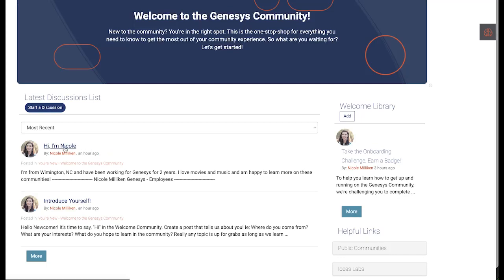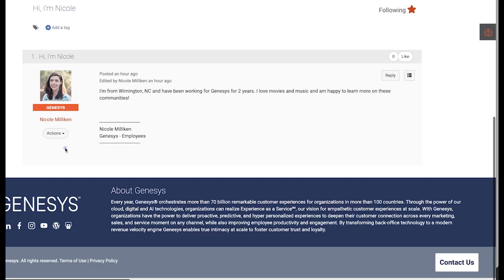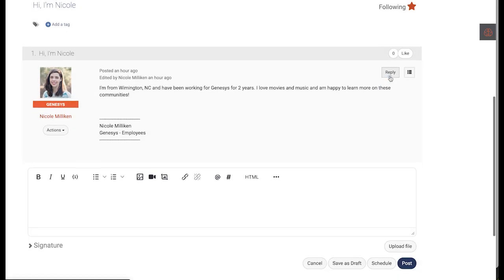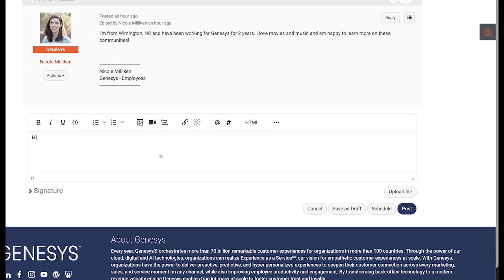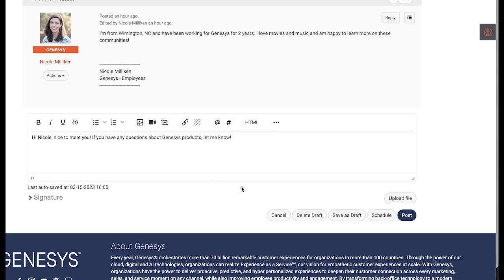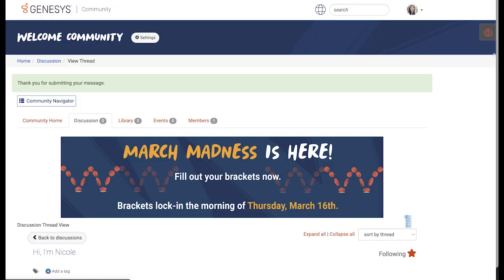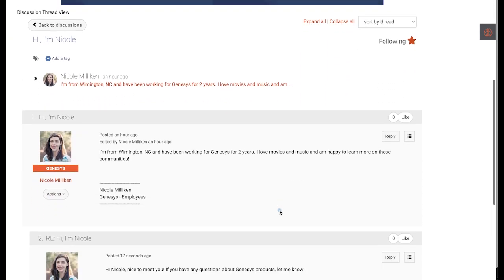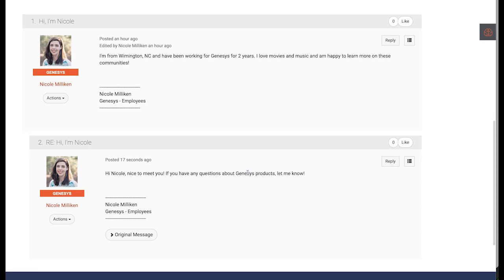Step 3: Reply To A Post